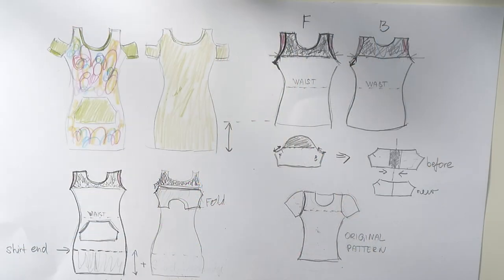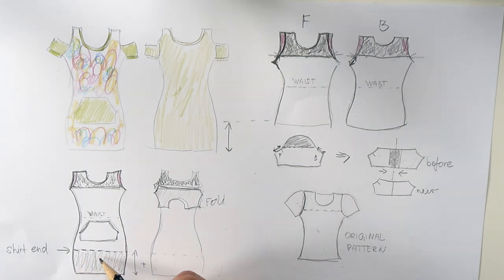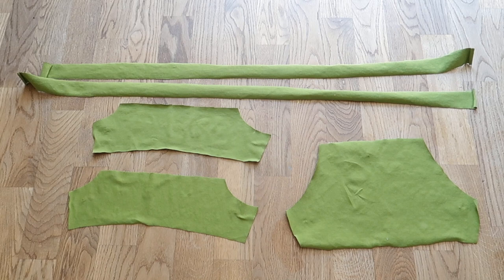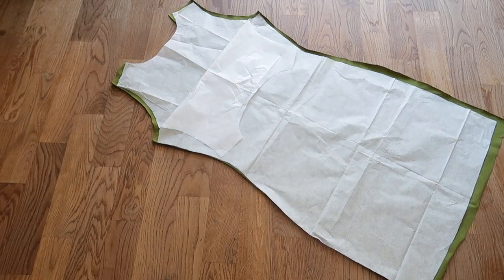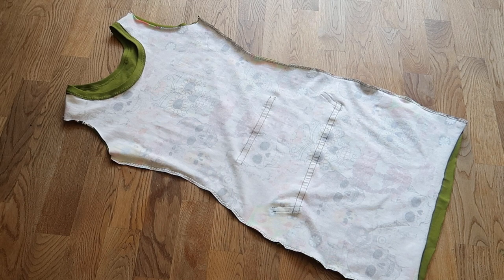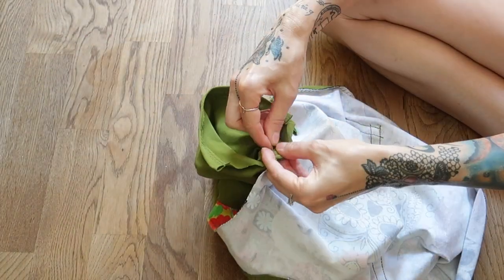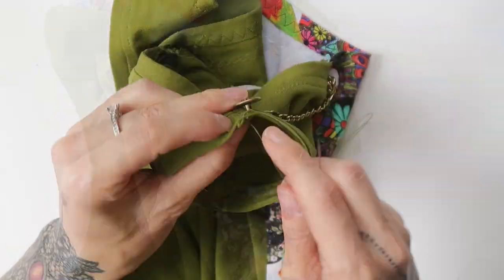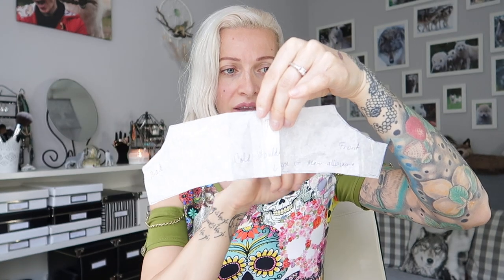DIY Cold Shoulder Dress Including Pattern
Today I will show you how I made my new cold shoulder dress with an interesting detail on the sleeves. I will also as usual explain the pattern. Enjoy!

Do you want to support me so that I can continue creating free tutorials on a regular basis?

The pocket measurements:
The bottom 11.75 inches (= 29,8 cm)wide
The top 7 (= 17,8 cm)inches wide
The middle 7.2 (= 18,5 cm) inches high
The edging: 1.25 inches (= 3,5 cm) wide